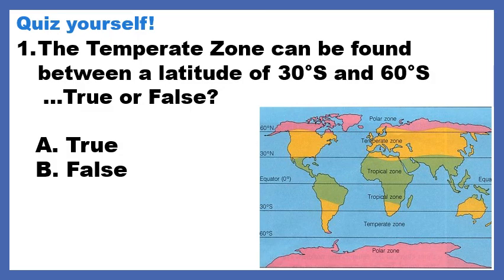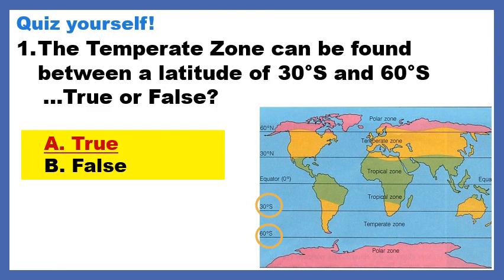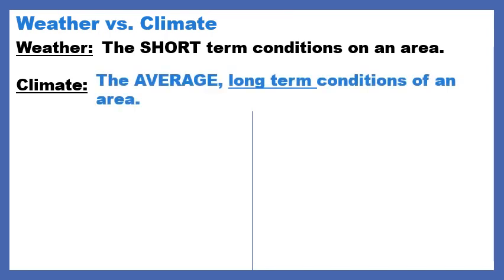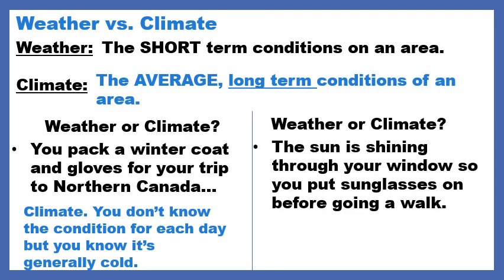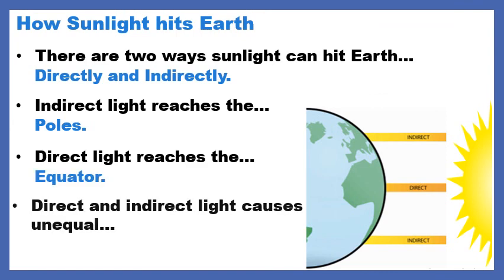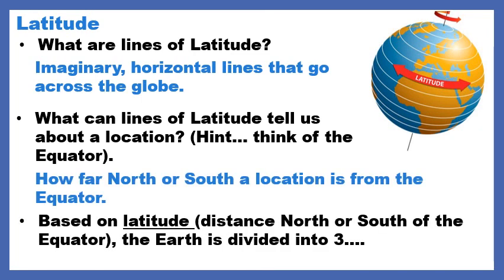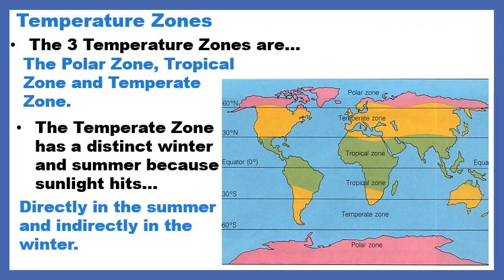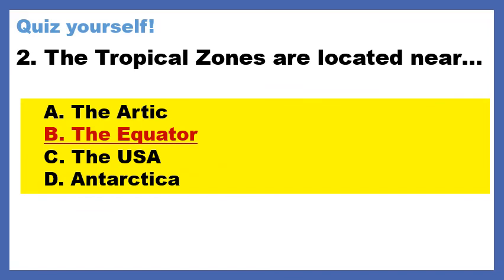Grade 8, Week 12 Lesson 3: Review